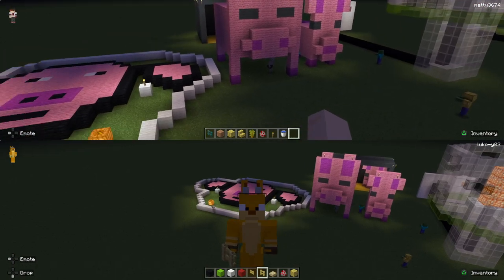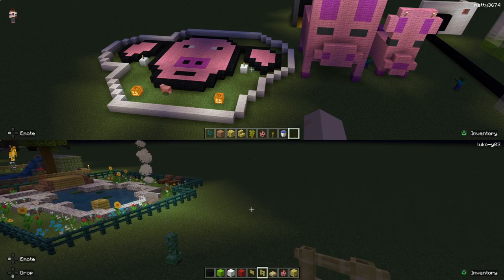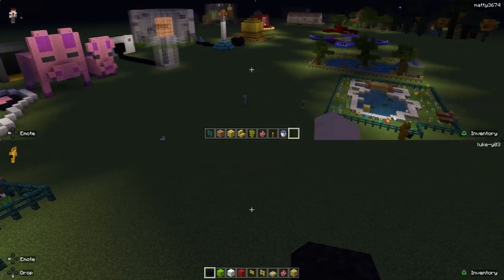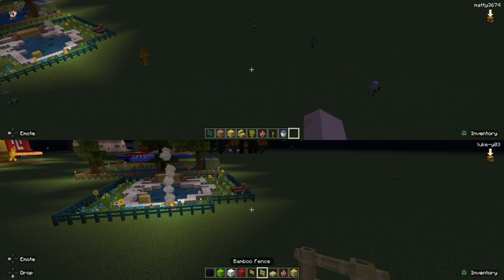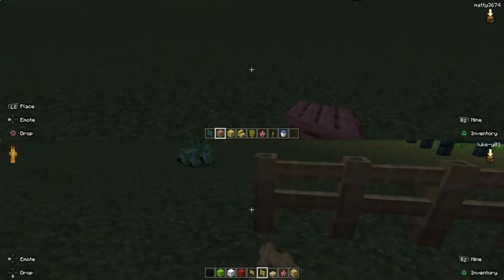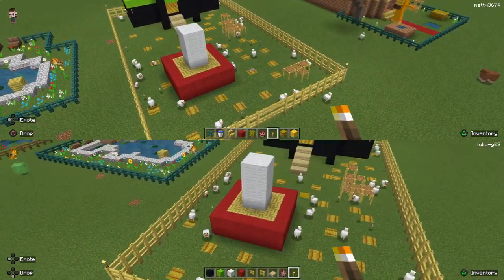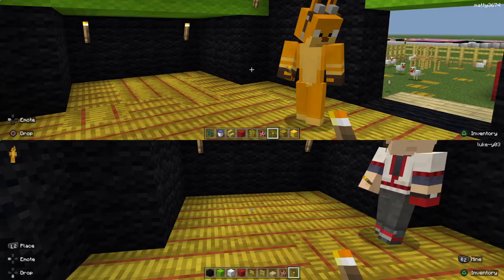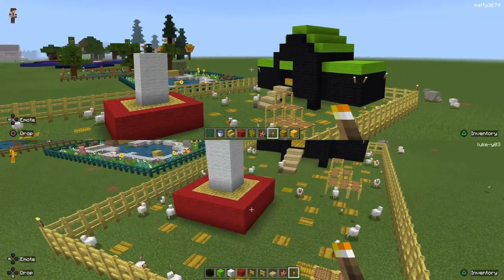Hen Coop Challenge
Todays challenge video is who can build the best hen coop?
have a fun vote in the comments or find the maxmus and Lexter facebook group o leave your vote.